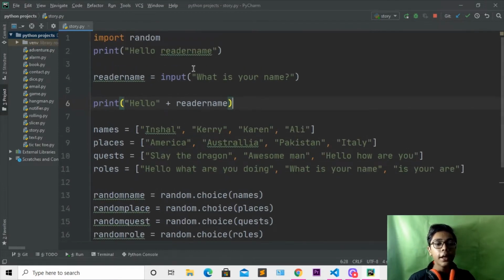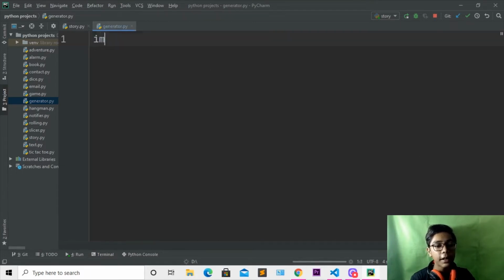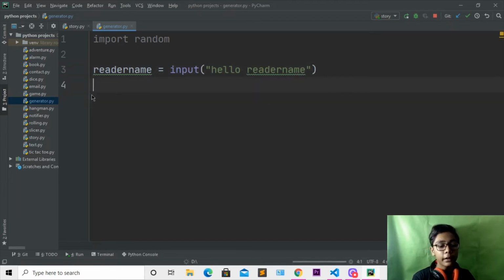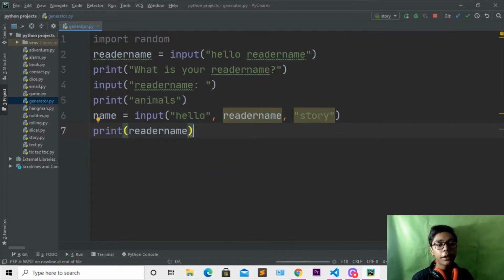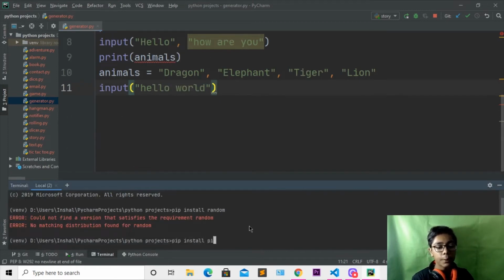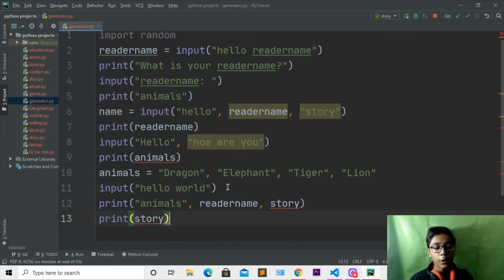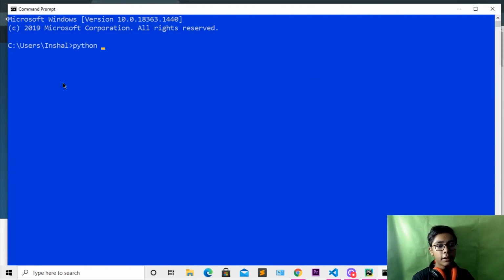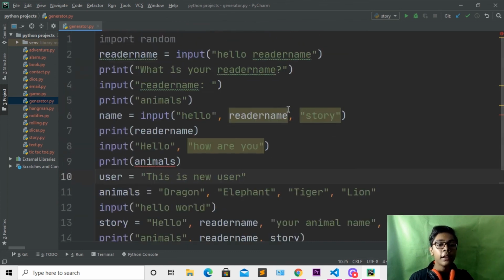STORY GENERATOR WITH PYTHON | BUILD A STORY GENERATOR USING PYTHON FOR BEGINNER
This video is about STORY GENERATOR WITH PYTHON | BUILD A STORY GENERATOR USING PYTHON FOR BEGINNER

Time Stamps 👇:
- Getting Setup - 00:00
- Story Generator Startup - 1:58
- Adding Names - 5:21
- Generating Story - 7:21
- Completing - 9:36
- Conclusion - 12:00